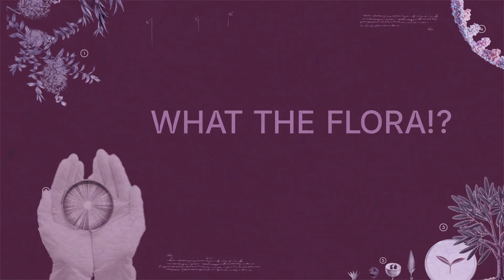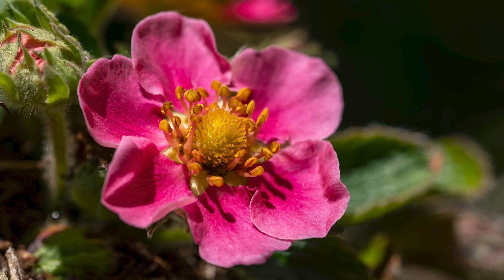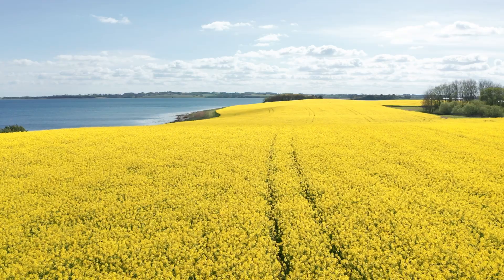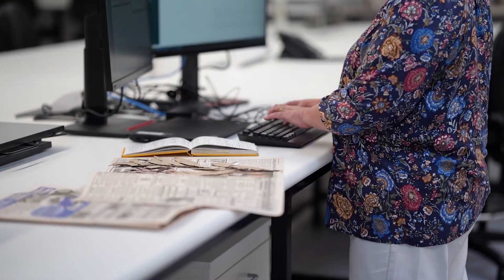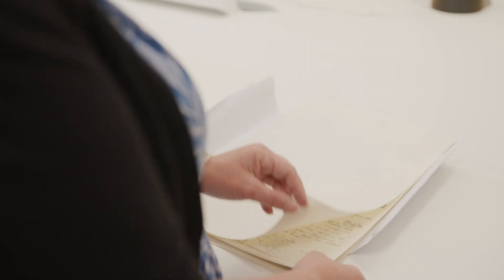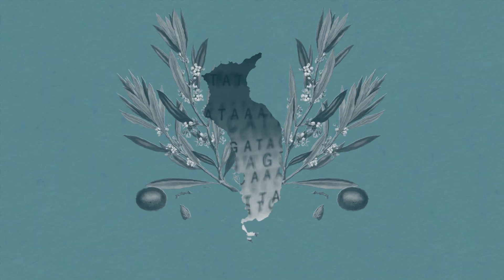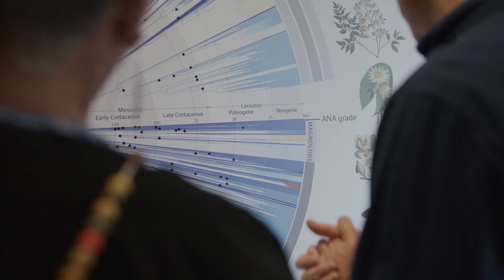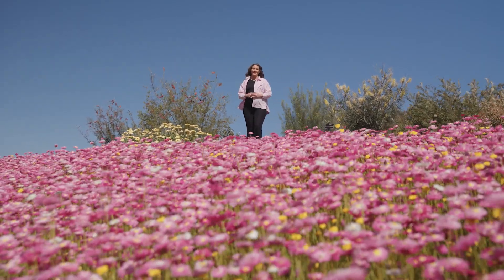Building the Flowering Plant Tree of Life | What the Flora!? Series 3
For generations, scientists struggled to understand how flowering plants came to dominate Earth’s lands. These plants, known as angiosperms, exist in almost every environment and account for about 90% of all known plant life on the planet, forming vital ecosystems, habitats, and food sources.

Now, Botanic Gardens of Sydney have collaborated in a global team of 279 scientists led by the Royal Botanic Gardens, Kew, to assemble the most comprehensive angiosperm ‘Tree of Life’ ever.

In this episode of What the Flora!? discover why this study is a new milestone in understanding the evolutionary history of flowering plants.